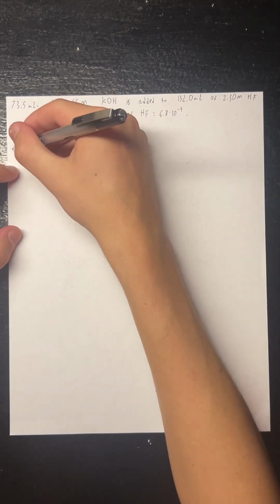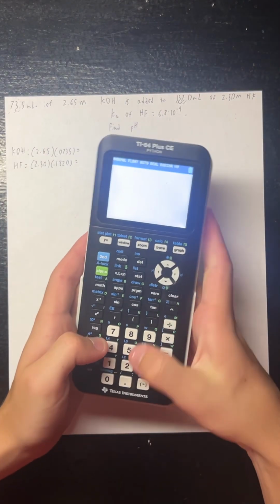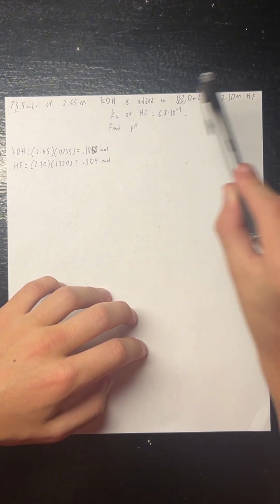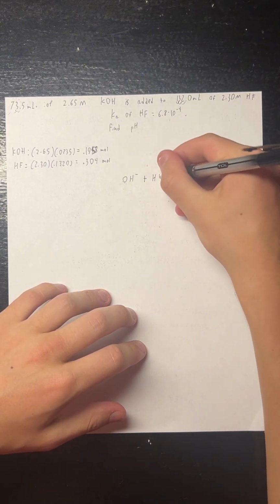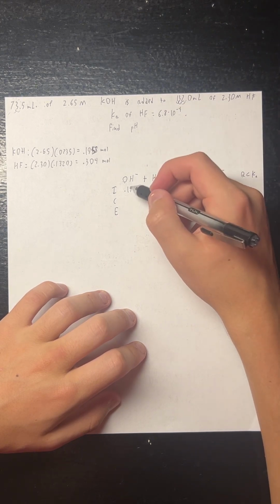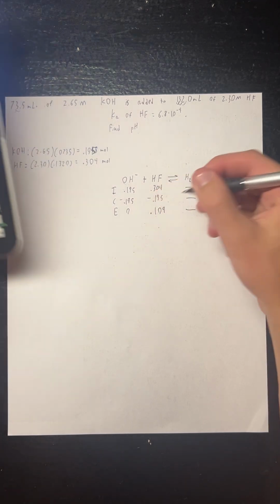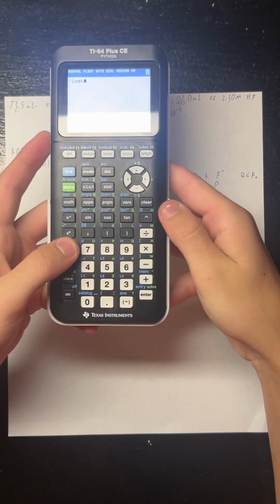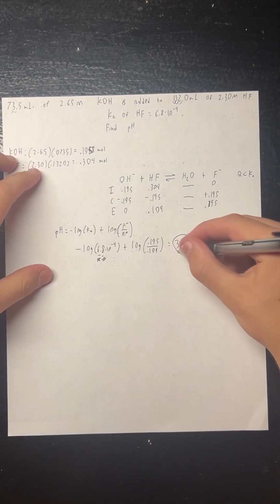CHEMISTRY: How to Solve for pH Using the Henderson Hasselbach Equation (Again)